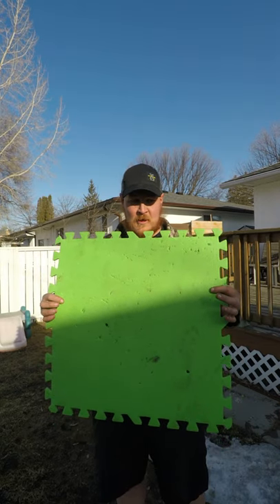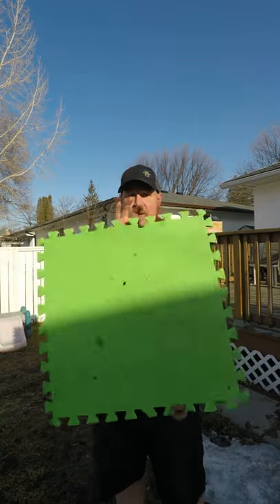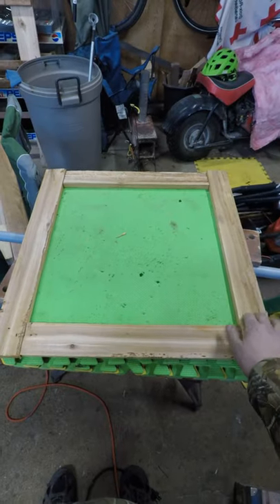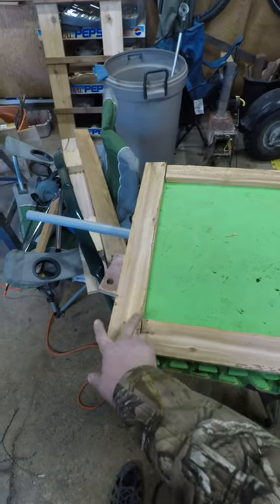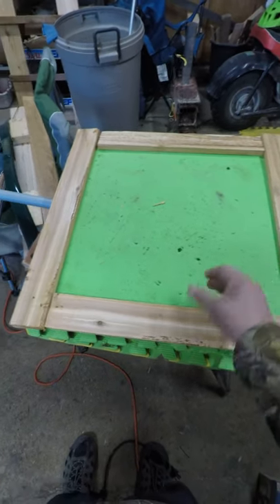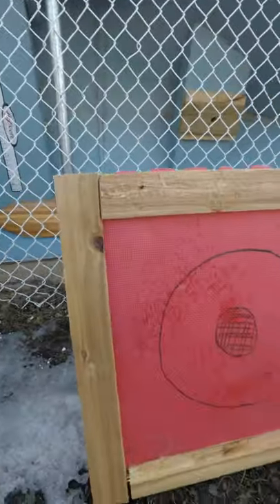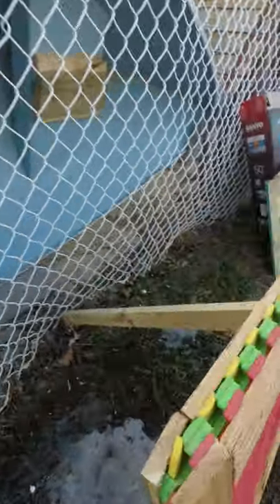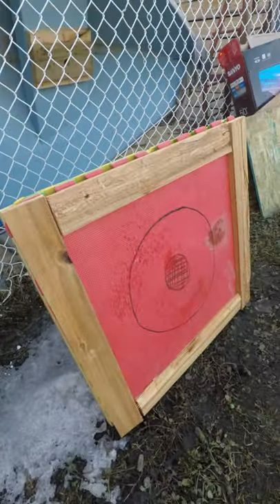DIY archery target from foam puzzle pieces! Mountain man mini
Quick little DIY project. People get rid of these foam interlocking panels for free all the time. A great way to upcycle them is to turn them into archery targets. You can can layer them thicker for faster shooting bows. Easy to take apart and replace panels. Head over to my channel for great full length
videos of fun upcylced projects!